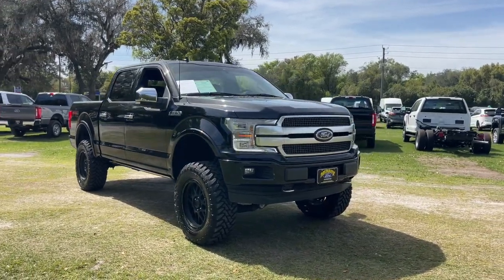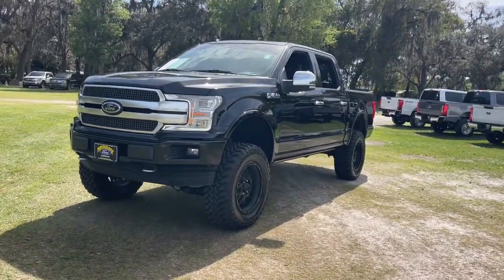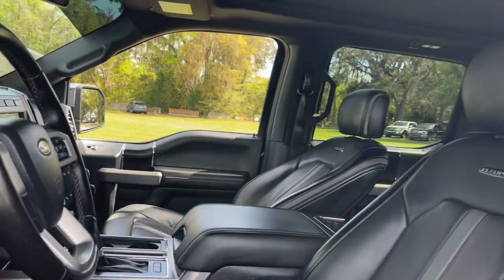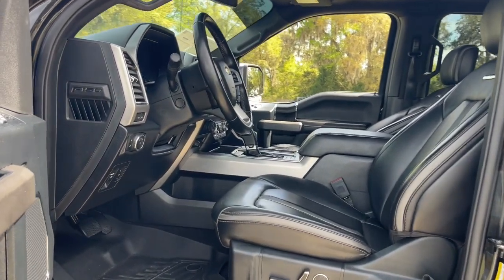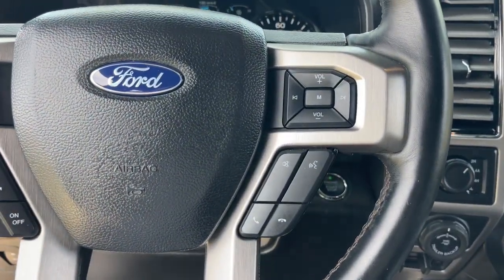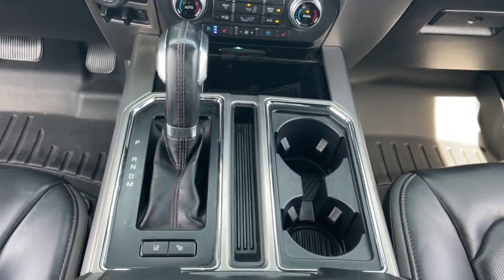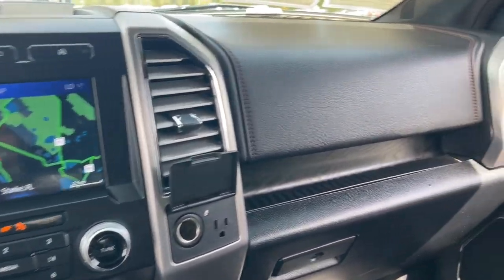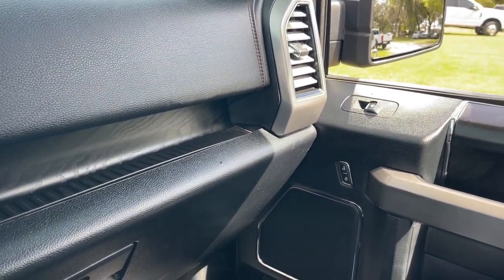2020 Ford F-150 Jacksonville, Orange Park, Gainesville, Ocala, Lake City, FL LFC53674T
Black Used 2020 Ford F-150 Platinum available in Starke, Florida at Murray Ford Superstore. Servicing the Jacksonville, Orange Park, Gainesville, Ocala, Lake City, FL area.

13447 US Hwy 301 S

Certified. CARFAX One-Owner. Black 2020 Ford F-150 Platinum ~~SHAZAM~~ *15 YEAR /150000 COMPLEMENTARY WARRANTY AT NO ADDITIONAL COST* ~FORD CERTIFIED PRE-OWNED~ *METICULOUSLY SERVICED & MAINTANED AND IT SHOWS!!* ~MARKET VALUE PRICING (MVP) WE SHOP THE MARKET DAILY TO MAXIMIZE YOUR SAVINGS~ *BOUGHT SERVICED AND TRADED HERE AT MURRAY FORD*` ~BLUETOOTH WIRELESS CONNECTION~ *KEYLESS ENTRY* *FULL POWER WINDOWS LOCKS & MIRRORS* *HURRY!! THIS ONE WONT LAST LONG* ~BACK UP CAMERA~ *CRUISE CONTROL* ~LOCAL TRADE IN~ *STEERING WHEEL CONTROLS* *MULTI-ZONE CLIMATE CONTROL* 4WD 10 Speakers 20 Polished Aluminum Wheels 3.31 Axle Ratio 4-Wheel Disc Brakes ABS brakes Adjustable pedals Air Conditioning Alloy wheels AM/FM radio: SiriusXM AppLink/Apple CarPlay and Android Auto Auto High-beam Headlights Auto tilt-away steering wheel Auto-dimming door mirrors Auto-dimming Rear-View mirror Automatic temperature control Black Unique Multi-Contour Leather Bucket Seats Brake assist Bumpers: body-color Class IV Trailer Hitch Receiver Compass Delay-off headlights Driver door bin Driver vanity mirror Dual front impact airbags Dual front side impact airbags Electronic Stability Control Emergency communication system: SYNC 3 911 Assist Exterior Parking Camera Rear Front anti-roll bar Front Bucket Seats Front Center Armrest Front dual zone A/C Front fog lights Front reading lights Front wheel independent suspension Fully automatic headlights Garage door transmitter Genuine wood door panel insert Heated door mirrors Heated front seats Heated rear seats Heated steering wheel Illuminated entry Low tire pressure warning Memory seat Navigation System Occupant sensing airbag Outside temperature display Overhead airbag Overhead console Panic alarm Passenger door bin Passenger vanity mirror Pedal memory Power door mirrors Power driver seat Power passenger seat Power steering Power windows Radio data system Radio: B&O Sound System by Bang & Olufsen Rain sensing wipers Rear Parking Sensors Rear reading lights Rear seat center armrest Rear step bumper Rear window defroster Remote keyless entry Security system SiriusXM Radio Speed control Speed-sensing steering Split folding rear seat Steering wheel memory Steering wheel mounted audio controls SYNC 3 Tachometer Telescoping steering wheel Tilt steering wheel Traction control Trip computer Turn signal indicator mirrors Variably intermittent wipers Ventilated front seats Voice-Activated Touchscreen Navigation Voltmeter.brbrMurray Ford Superstore one of the premier Truck and automotive outlets in Florida. Comes with our exclusive Market Value Pricing (MVP) there is not another one in North Florida with a lower price lower miles and with this equipment. $AVE thousands versus new and avoid the new vehicle depreciation hit.brbrOdometer is 22666 miles below market average!brbrCertification Program Details: Ford Blue Advantage: Gold CertifiedbrbrAll vehicles will have a $899.00 dealer fee added to the total sale price (excludes AZD and X plan customers). Taxes tag and title fees will be added to all vehicles in accordance with state laws of customers registering address.